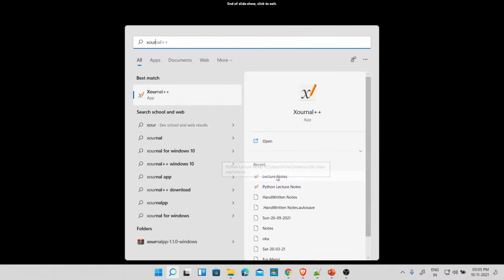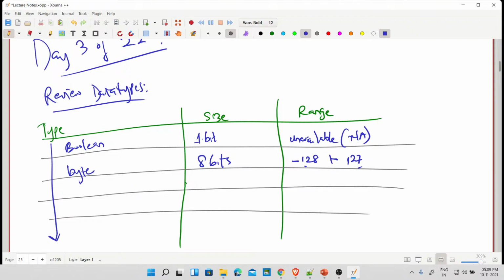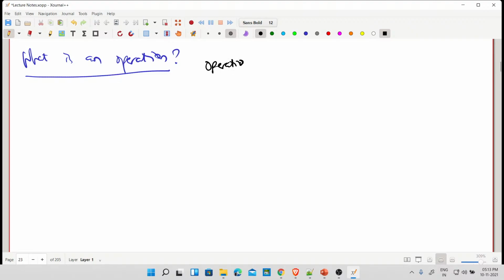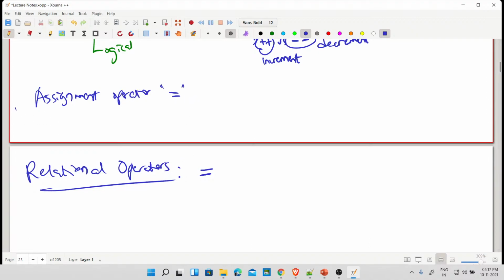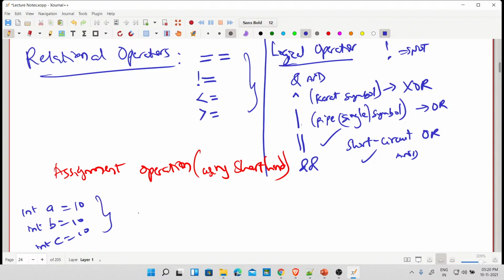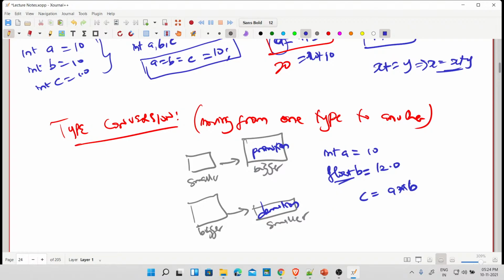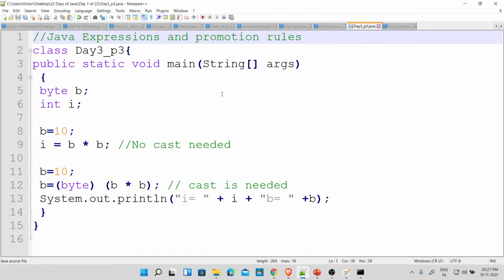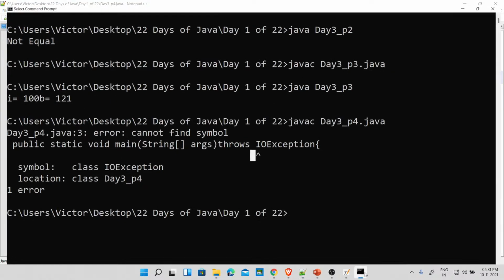Day 3: Java Operators & Expressions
Hello Viewers,

This video series is mostly for 3rd Sem, MCA Students of VTU where all the concepts will be thoroughly covered followed by their implementations. As a pre-requisite, CORE Java Concepts will be covered in a couple of videos before diving into advanced concepts like Servlets, JSP, and EJP

***OUTLINE***

1. Operators (with examples)
2. The Assignment Operator vs shorthand assignment
3. Demo (Expressions and the need for type casting)
4. Taking user inputs (Stream vs Scanner class)

Happy Viewing:)